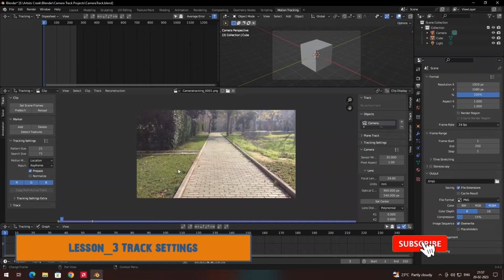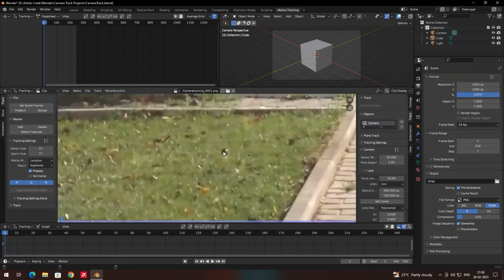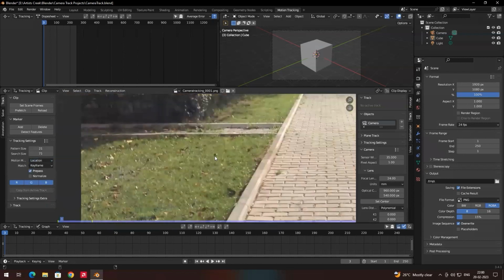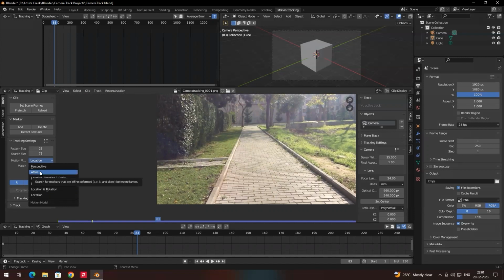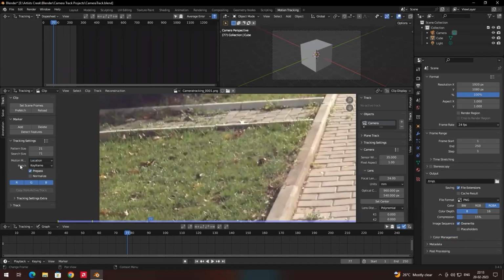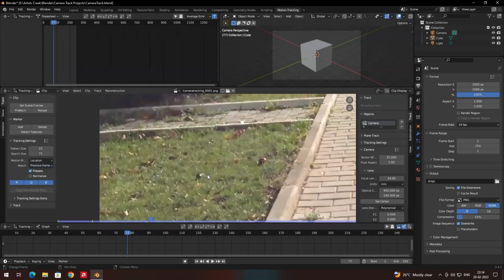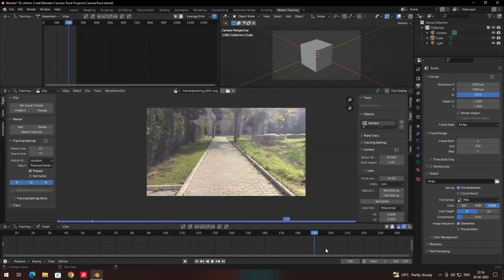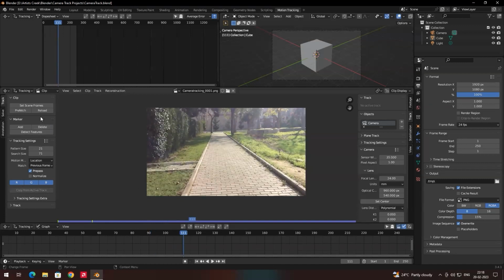Lesson 3 | Camera Track settings in Blender 3D | Camera tracking course | English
This video explains the track settings in the Blender 3D